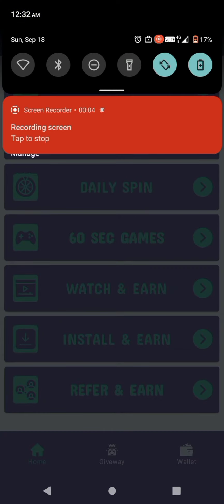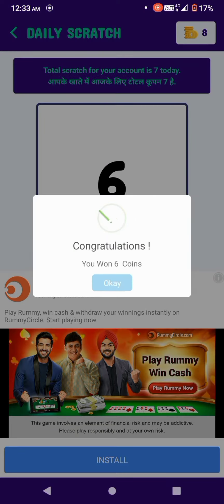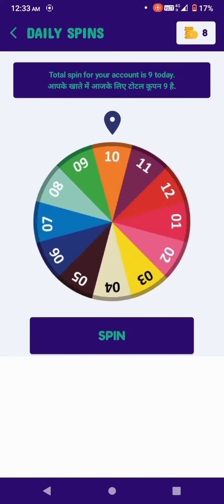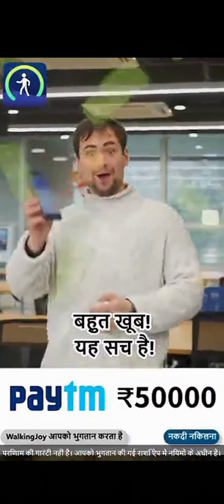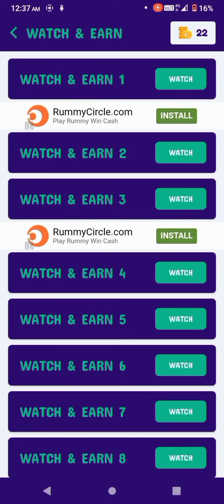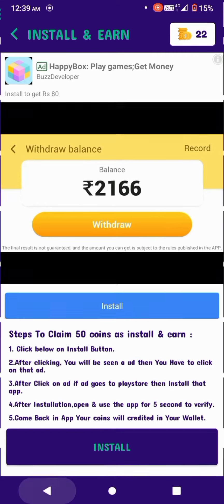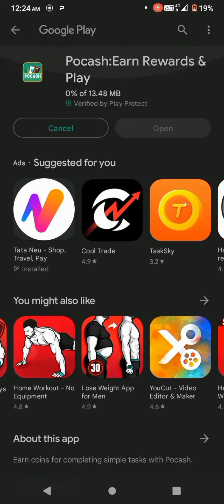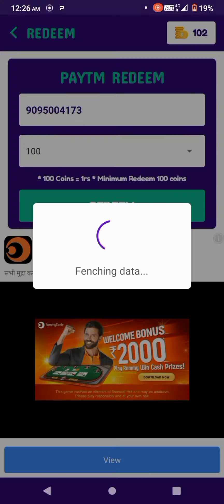Spin , Scrach and watch videos||Paytm Money Earning App Tamil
Paytm Money earning app@Dreams Tech Tamil

,simple,games,and,earn,real,paytm cash,google tricks,unlimited tricks,top 5 money earning app in 2022 || play simple games & earn real paytm cash,best self earning app,earn paytm cash,best self earning apps for android,best self earning app for paytm,how to make money online,earn money online,refer & earn,play & earn,google tricks new video.